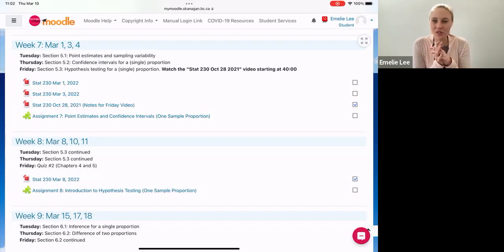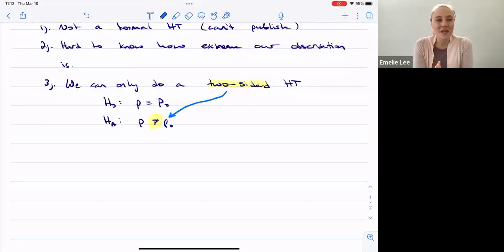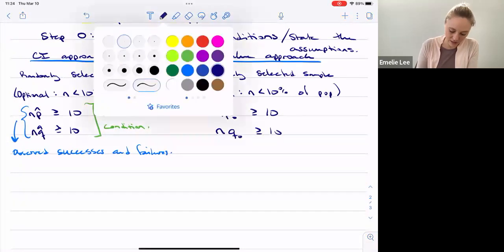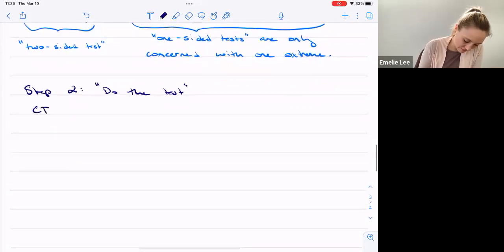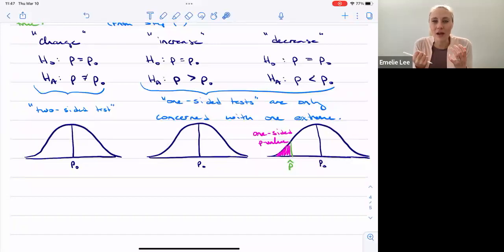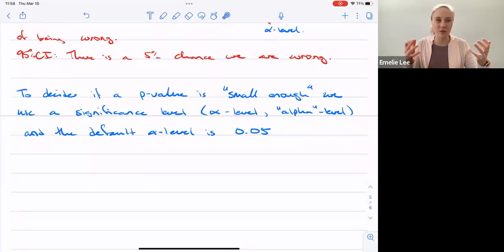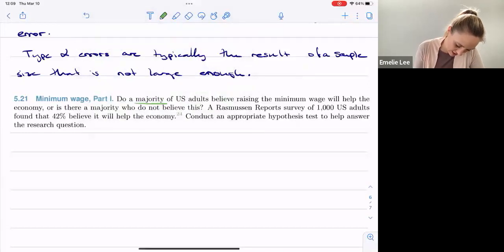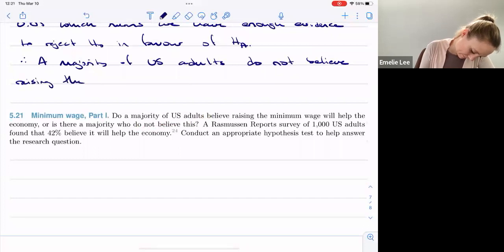Stat 230 Lecture 21 Mar 10 2022